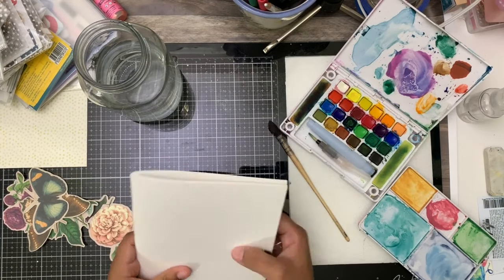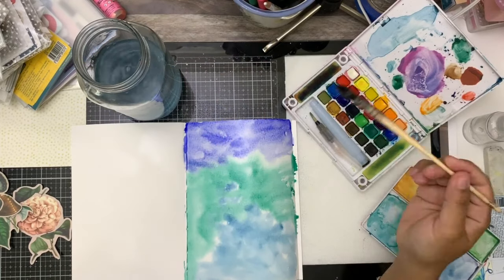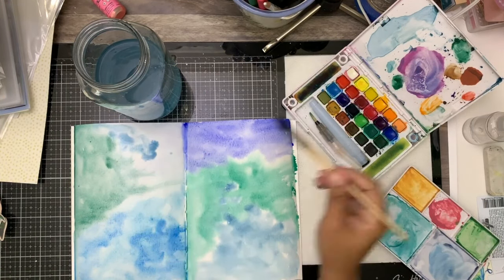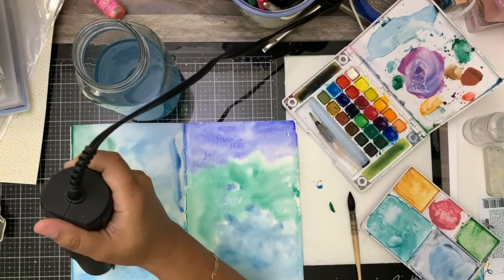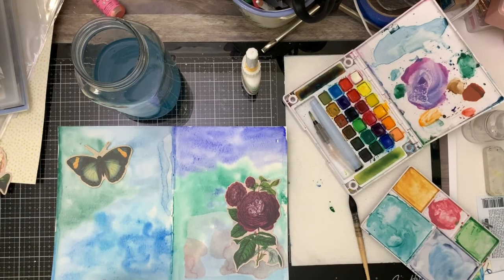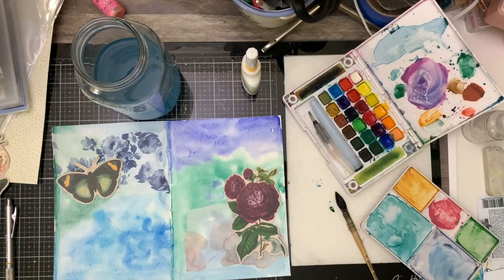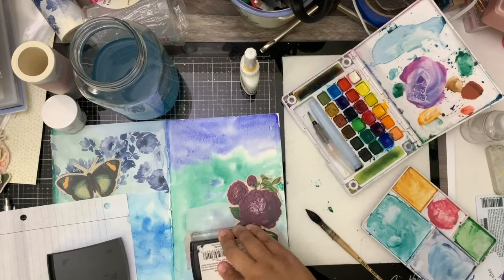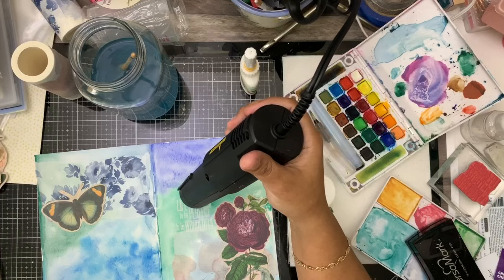Watercolors and Calico Collage Elements in a Travelers Notebook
using the Koi watercolors and calico collage elements from two different kits showing that you can mix and match digital elements.